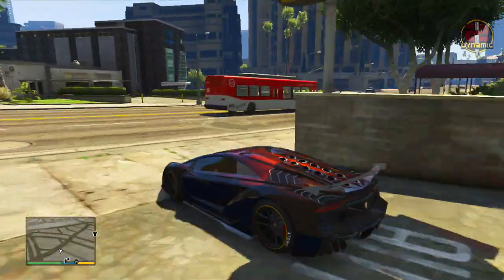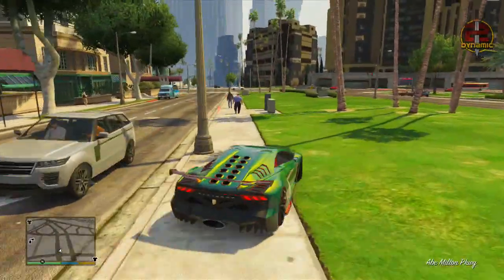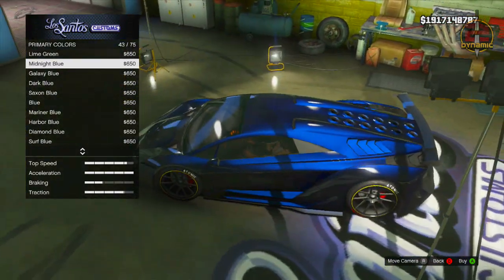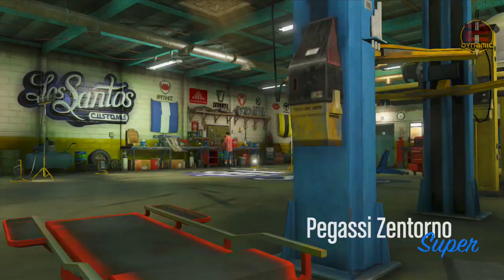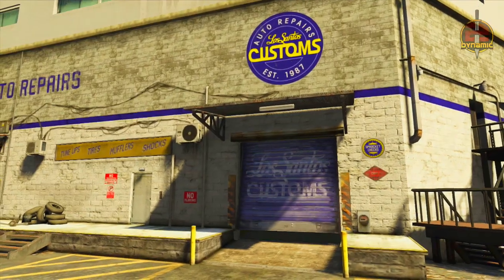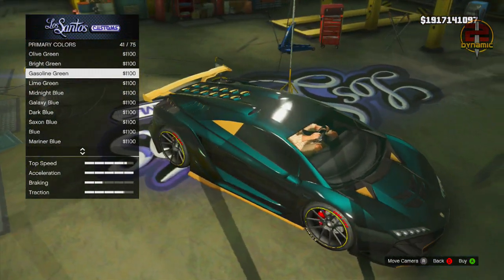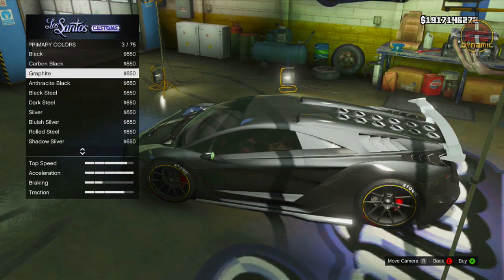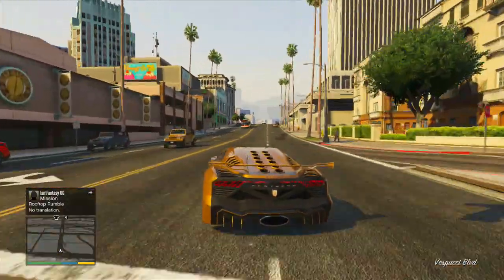GTA 5 Secret Paint Jobs - FlamedBronze,Dragon,DarkGold & Gold Guide